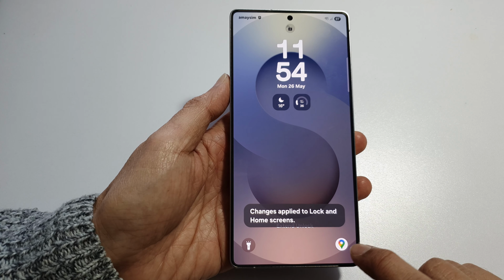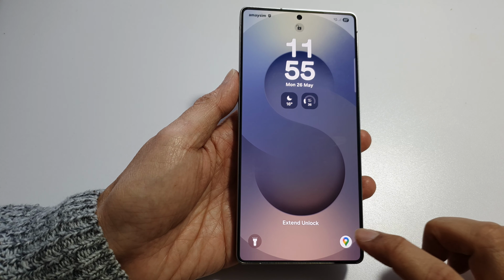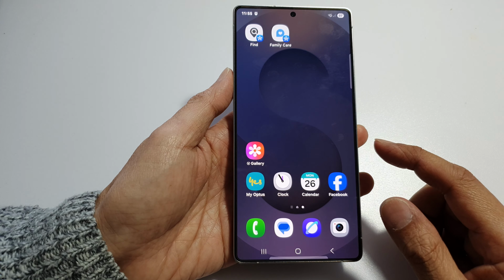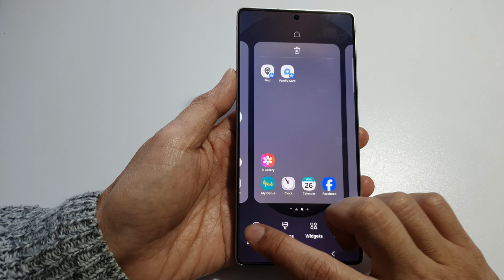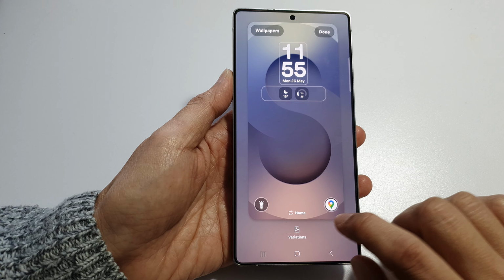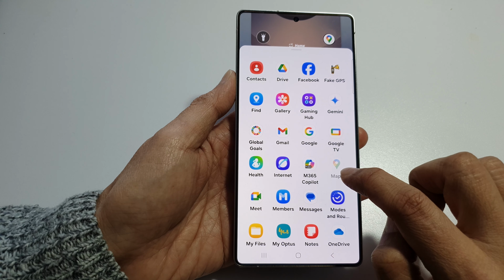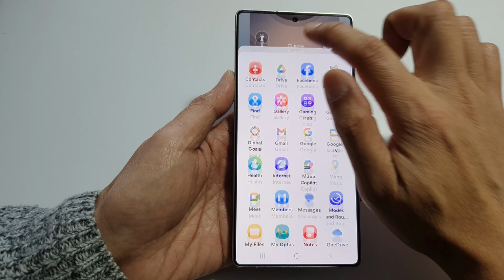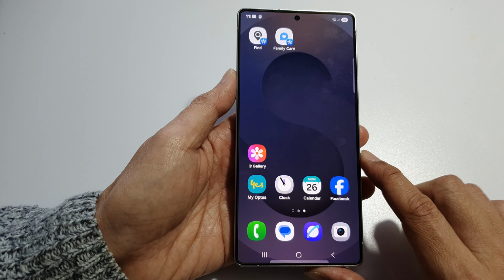📍Galaxy S25/S25+/Ultra: How to Add Google Maps Shortcut to Lock Screen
Need to open Google Maps faster on your Samsung Galaxy S25, S25+, or S25 Ultra? This quick tutorial shows you how to add a Maps shortcut directly to your lock screen, so you can launch navigation in one tap without unlocking your phone. Whether you're rushing out the door or want faster access while driving, this simple customization makes your phone more powerful and more personal. Perfect for anyone who uses Google Maps daily or wants to save time on the go.

🛠️ Step-by-Step Instructions:
Step 1: Go to Settings
Step 2: Tap on Lock screen and AOD
Step 3: Tap on Shortcuts
Step 4: Choose Left shortcut or Right shortcut
Step 5: Scroll through the list and select Maps or Google Maps
Step 6: Tap Done and exit settings
Step 7: Lock your phone and swipe the shortcut from the lock screen to test it

📌 This video also covers topics:
✅ How to customize Galaxy S25 lock screen shortcuts
✅ Add Google Maps to quick access panel
✅ Make navigation faster with lock screen tweaks